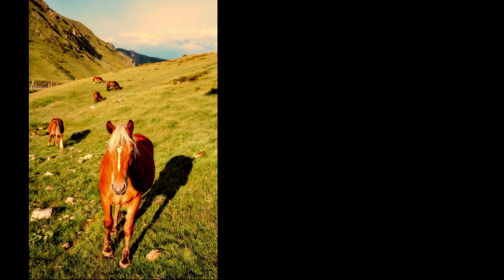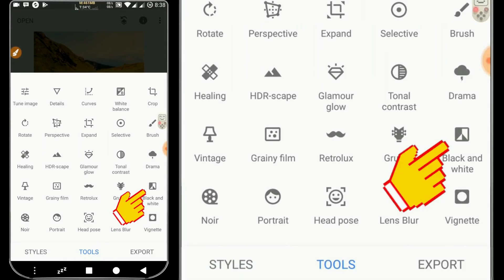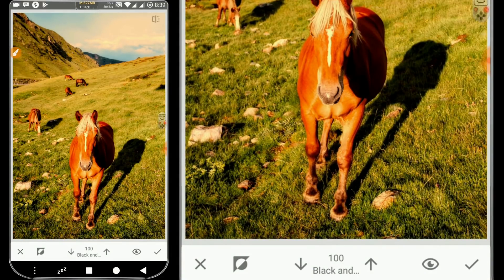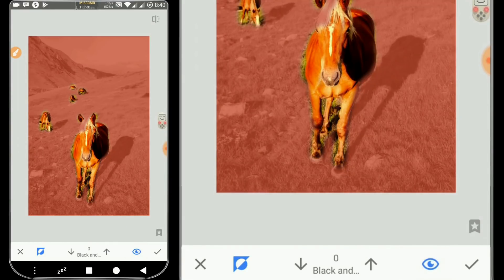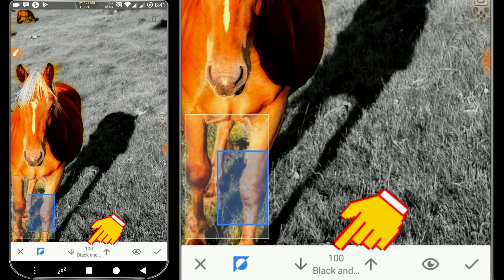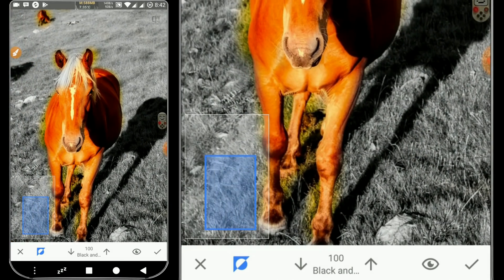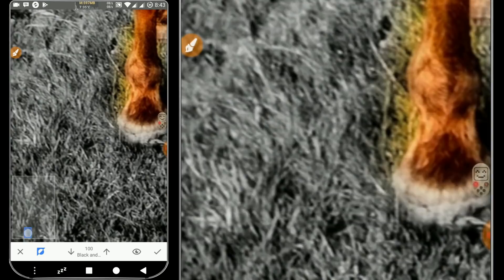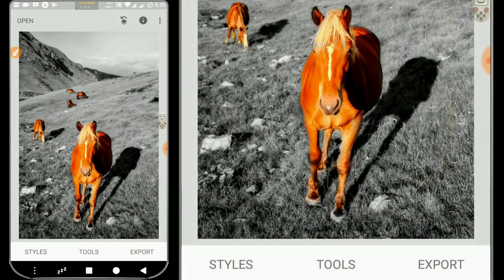How to Change Background to Black and White in Android / iPhone [Snapseed Tutorial]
This video will show you how to make Selective B&W (Black and White) - Partial Color images in Android / iPhone.

- Application Name: Snapseed (Available for Android devices and iOs)
- Phone: Xiaomi Redmi Note 3 Snapdragon